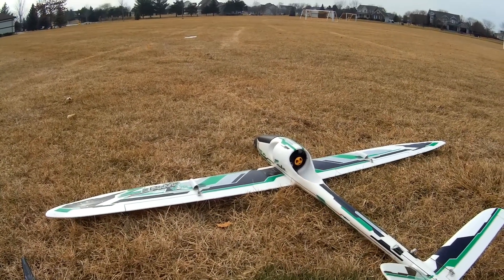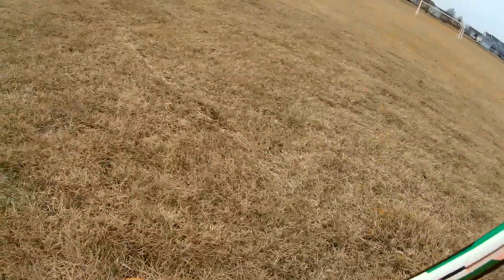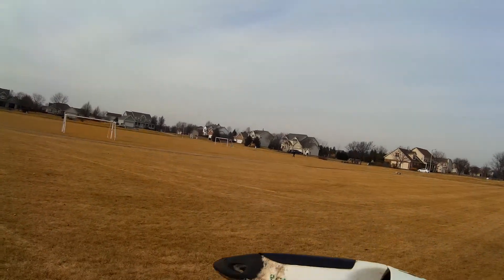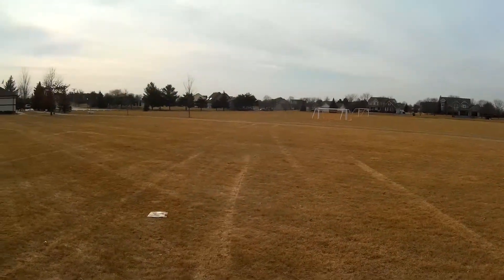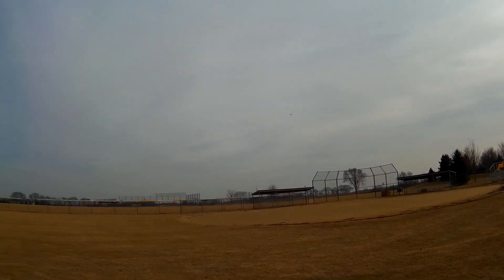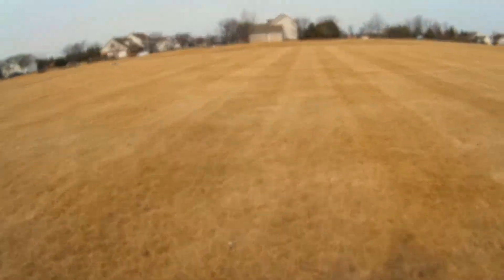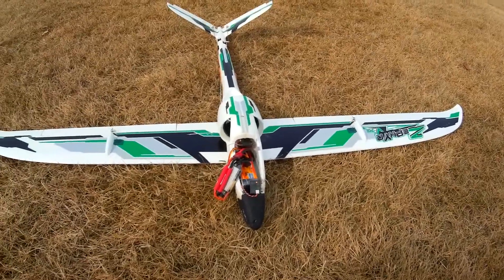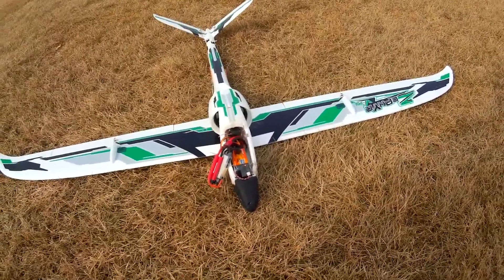DuraFly Zephyr 70mm EDF Jet Glider 1530mm First Flight After Repair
This was a handful. Took all the up trim I could give it and still wasn't enough.  Rembered after flight that the ele. needed some up trim during set-up.  Next time out should be a fun ride.  ???